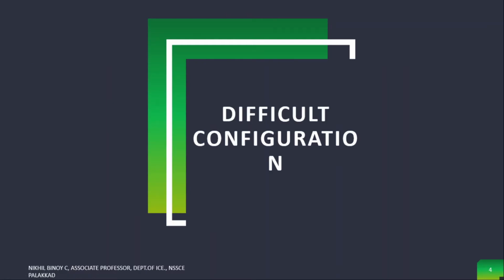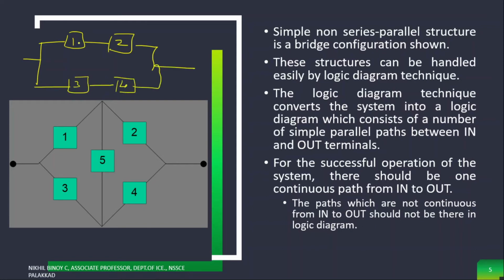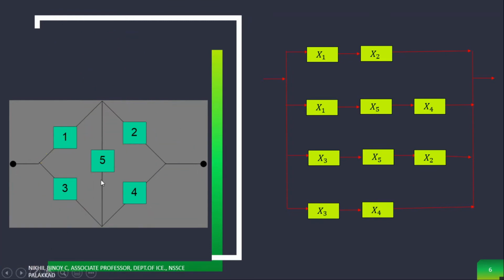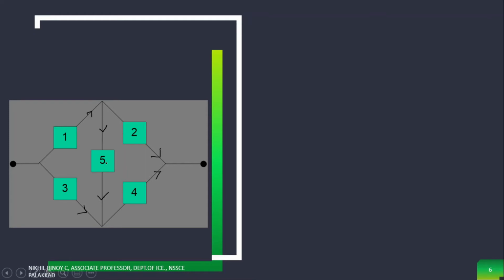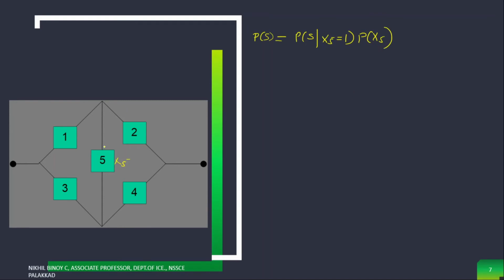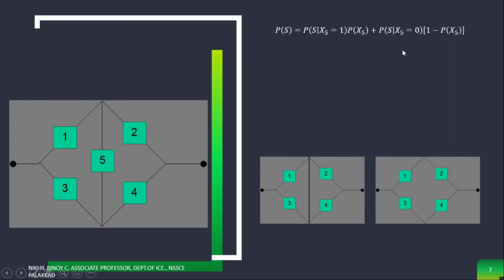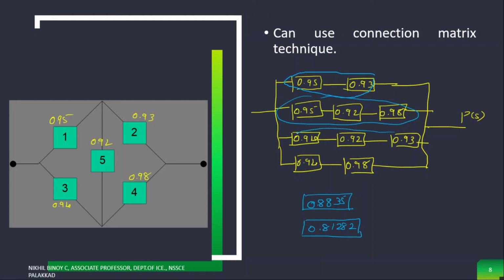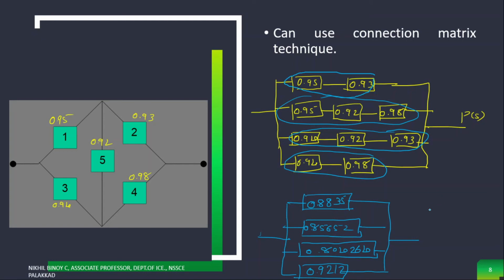307 DIFFICULT CONFIGURATION OR BRIDGE CONFIGURATION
Discussed difficult RBD configuration (bridge configuration).